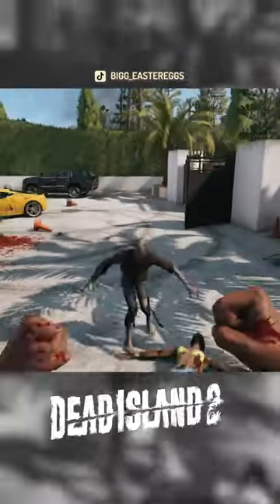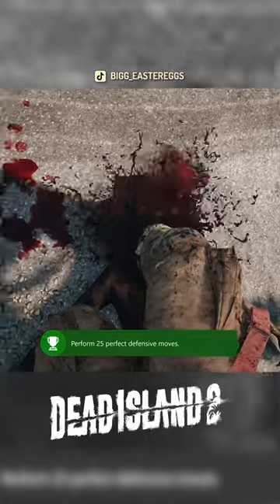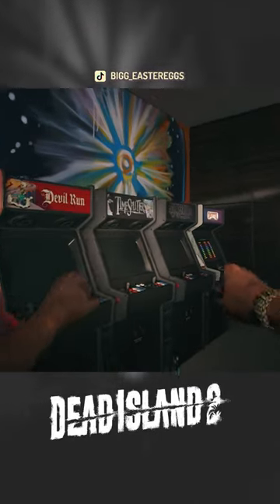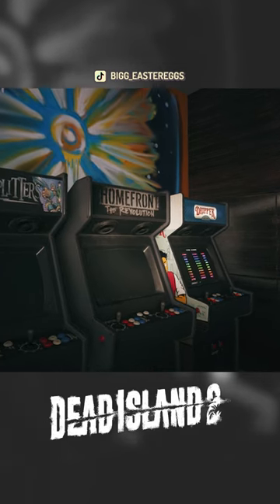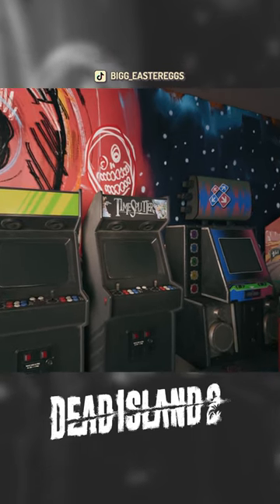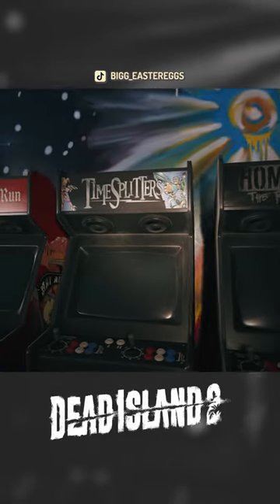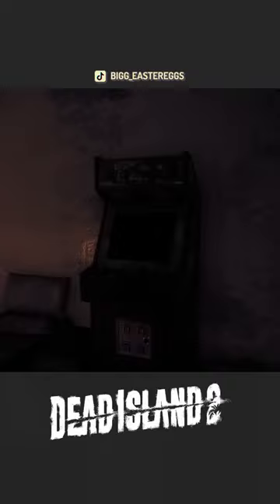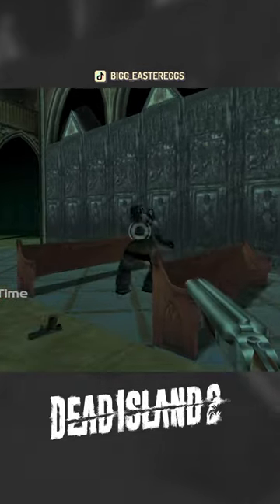Did you spot this Timesplitters Easter Egg in Dead Island 2?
Hidden in Dead Island 2 is a Timesplitters Easter Egg... have you spotted it yet?

In Bel-air, you can find a mansion belonging to Goat Pen. If you head down into the games room, at the back you're be able to find 2 familiar looking arcade cabinets. Timesplitters and Homefront: The Revolution. Both games with connections to Dambuster Studios, the developers of Dead Island 2.

Video created using Elgato 4K 60 S+ by Luke Bigg.
Videos are editing using Adobe Premiere Pro.
Graphics (Logos, text, ect) is original content created by Luke Bigg.